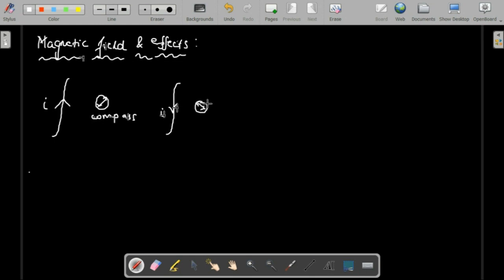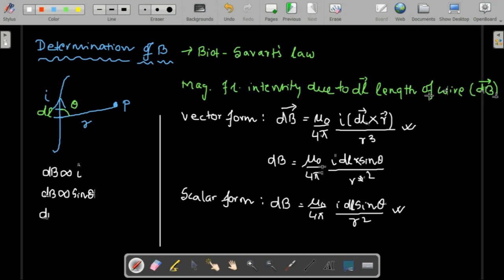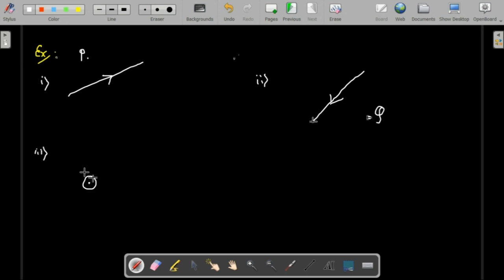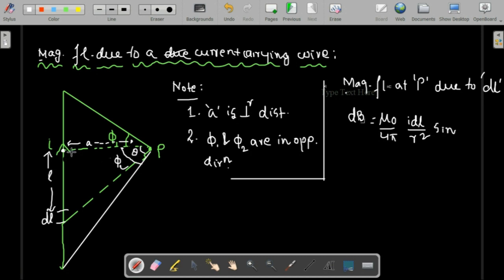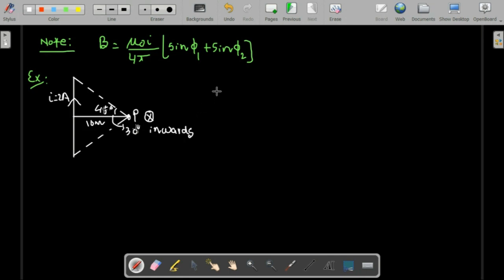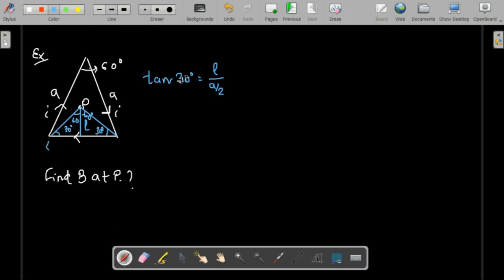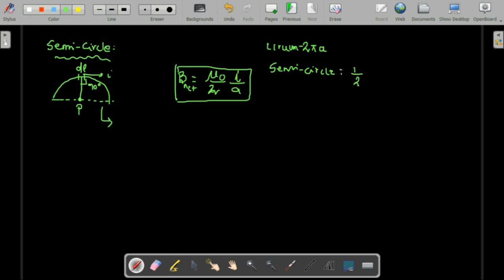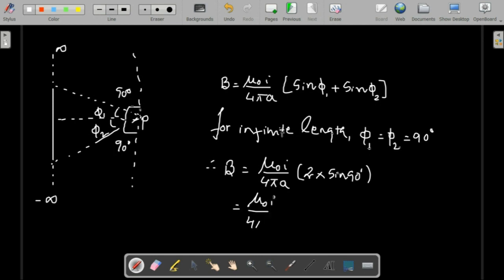Magnetic field | Biot Savarts law | Class XII | Physics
Understanding magnetic fields is crucial in various scientific and engineering applications, from electromagnets to motors and generators. In this video, we break down the concept of a magnetic field and explain how it is created by moving electric charges. We'll explore the properties and characteristics of magnetic fields and discuss their interactions with electric currents.

One of the fundamental tools for calculating magnetic fields is Biot-Savart's law. We'll take a deep dive into this important equation and demonstrate how it allows us to determine the magnetic field produced by a current-carrying wire at a specific point. You'll learn the step-by-step process of applying Biot-Savart's law and gain a clear understanding of its significance in electromagnetism.

Whether you're a student studying physics, an engineer working with electromagnets, or simply curious about the wonders of the universe, this video is for you.

Join us on this captivating journey into the realm of magnetic fields and Biot-Savart's law!